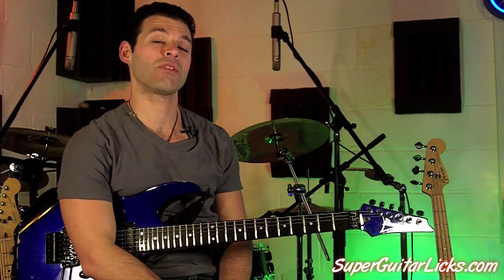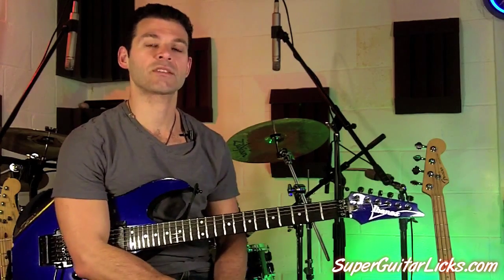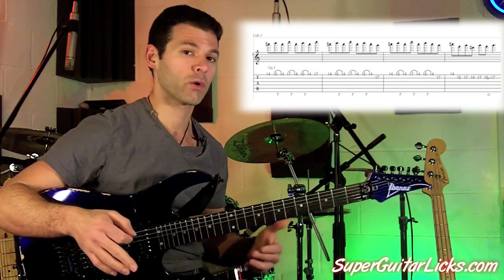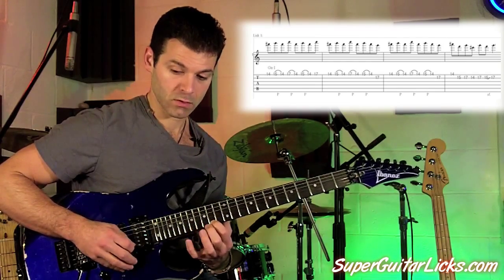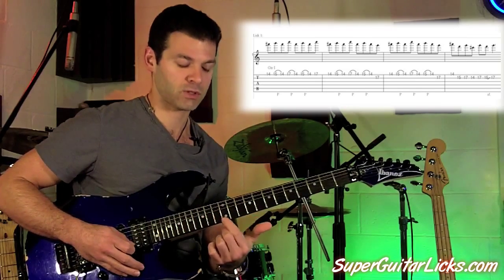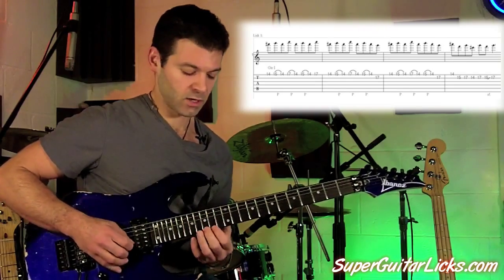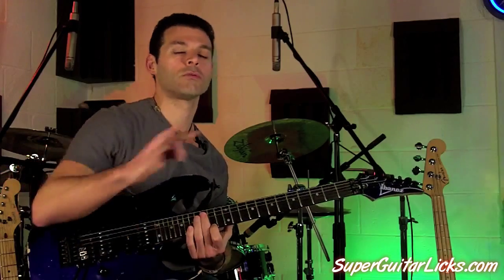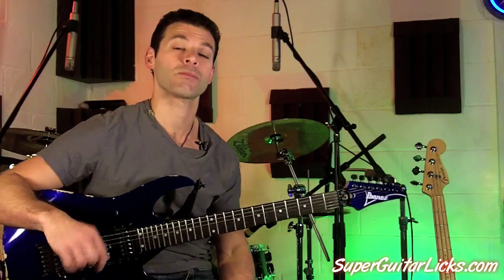Super Guitar Licks - Quick Licks 16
This guitar lick is a spicy way to start off any jam or solo. Using both alternate picking and pull offs, it's a super fun lick that's not too difficult

This lick is set to a jam track called Spanish Groove. It's in the key of B Minor so use your minor pentatonic scale at the 7th fret for some soloing fun!